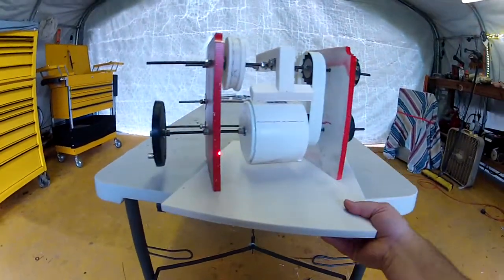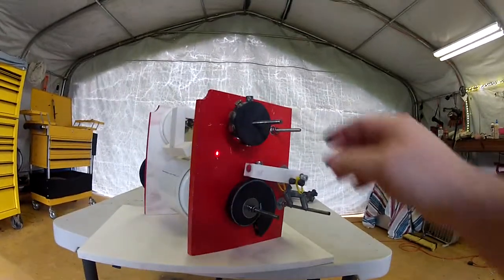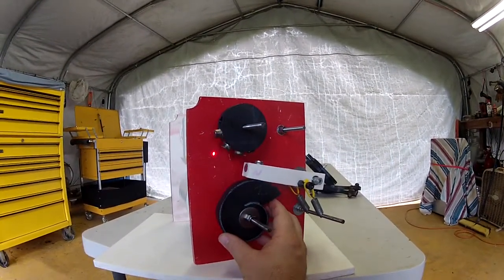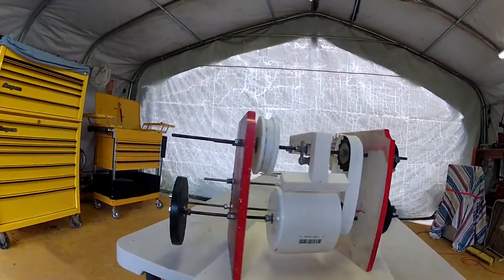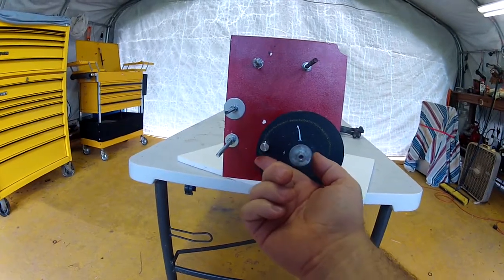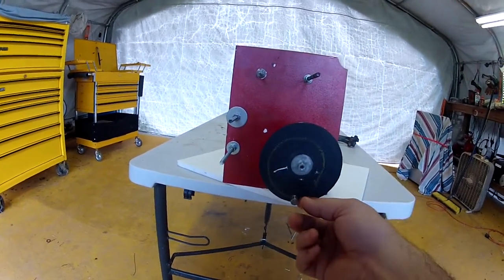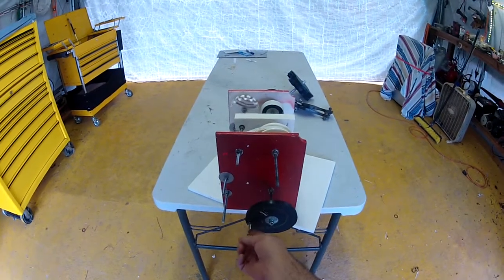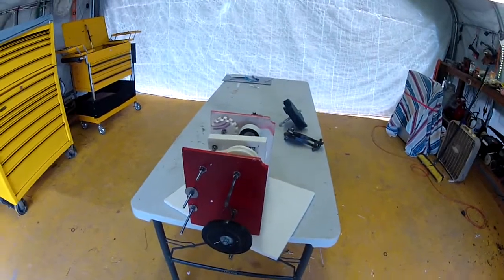pulse motor build off 2013 update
V GATELSS